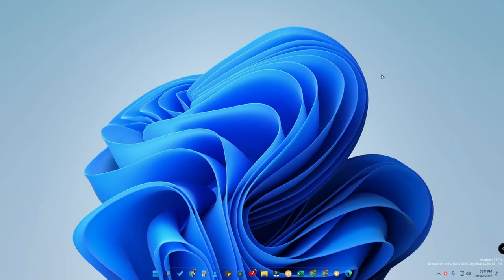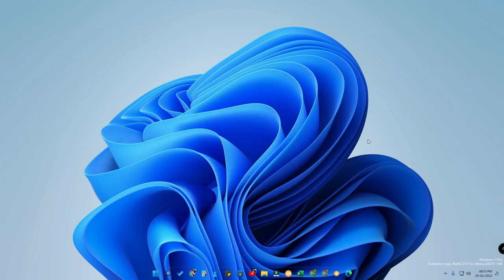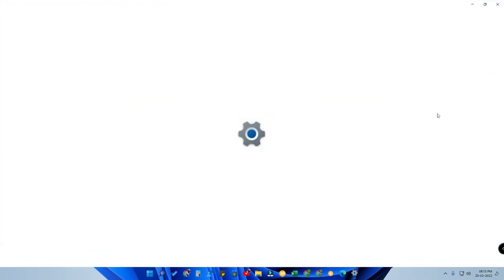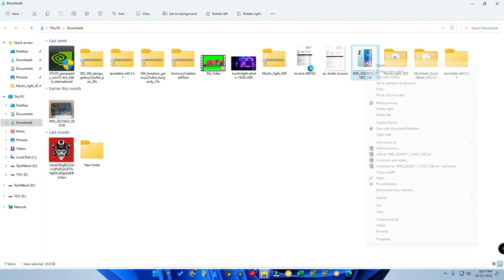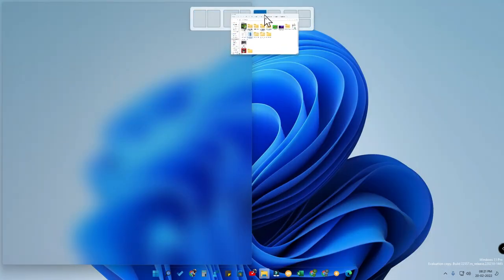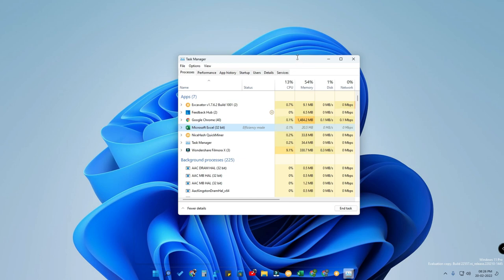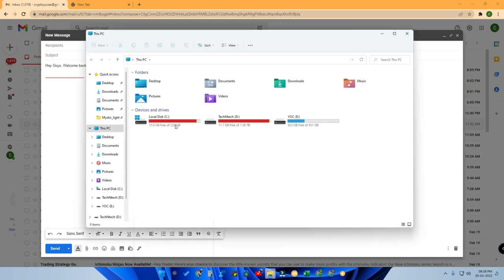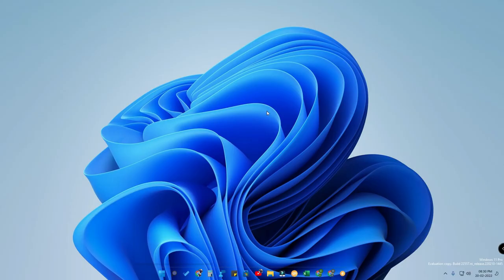Windows 11 New Update | Build 22557 Update | Windows 11 Pro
In this video, let me share Windows 11 New update on the recent build 22557 bundled with cool new features which are really nice to experience on my Windows 11 PC, and hope you also, like these features...